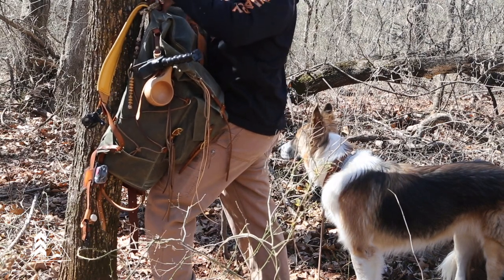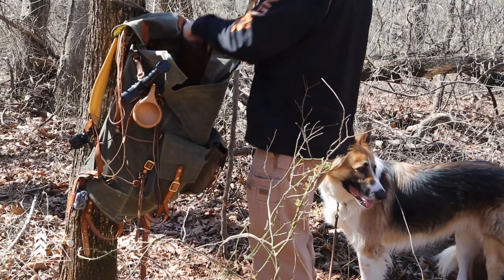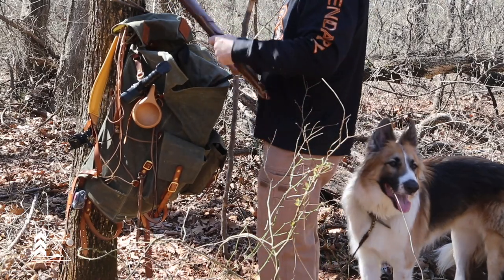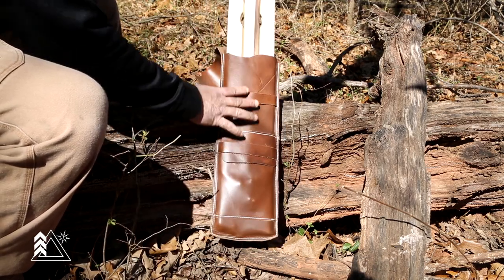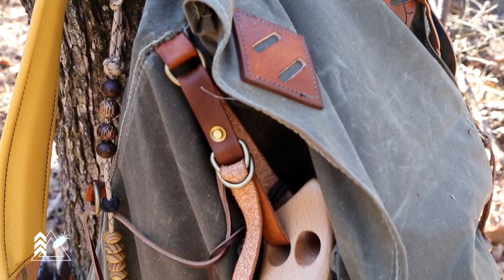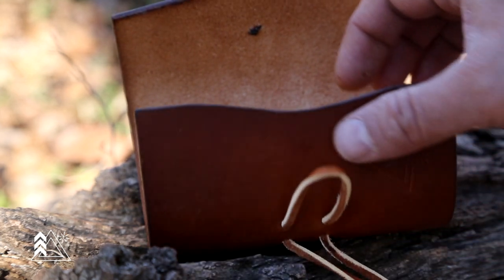A Winter Walk, 1000 Sub GiveAway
This is a short hike through the woods with out new pack. As we are getting closer to hitting 1000 subs, I thought this Bow Saw would make for a great giveaway. Thanks for all your continued support of our channel, I hope you all have a blessed week.
Dale & Angy

We often have other items we review, or free downloads etc.

We want to thank you for taking the time to watch the video and as always if you like this video, click subscribe for even more fun videos to come. (Plus its FREE to subscribe, how fun is that.)

We are making this channel as a -place to learn together everything outdoors. From Cooking on grills, smokers, camp fires, to camping and fishing in the great outdoors.

Part of making a house a home is a peaceful outdoor living area. We will share things to do in your own backyard and how you to can enjoy living in the peace and quite of your own personal retreat, straight  out the back door.

Heartland Outdoor Living Team (HOLT Channel)  celebrates cookingl and outdoor adventure. Sometimes we tote a Coleman PopUp Camper (RV), Sometime we tote a Hammock and a backpack.

* Debt Free Off Grid Cabin
* Off Grid Mini Cabin Series
* Off Grid Cabin Building
* Camp Cooking
* Camping Tips & Tutorials
* Cooking with a Smoker and Cast Iron
* Discada Cooking
* Gear and Product Reviews
* General Camping tips
* Travel Vloggs
* Outdoor Living even in the Back Yard.
* Turn your Back Yard into an Oasis.

Archery Equipment
Mountain Man Beaver Fur

Base Camp Hot Water Heater,

Olight i1R EOS

Books:
Franklin Barbecue Book $18
Smoking Meats, The Essential Guide $17
Smoking with Myron Mixon $12
101 Things to do with a dutch oven
Lodge Dutch Oven Cook Book

Fun Stuff:
iGrill 2 Thermometer $99
Rubber Maid Com Food Tote $19
River Country Thermometer $19
Lava Lock Smoker Gasket $18
XL Bamboo Cutting Board $15
Webber 7416 Charcoal Starter $15
Char Broil Cast Iron Smoker Box $10
Meat Smoking Guide $10
Bays Mineral Oil for Cutting Board $8
Webber Apple Wood Chips $4

Bamboo Cutting Board
Bamboo Protectant Oil

Dutch Oven and Accessories

Camp Maid Kit
Camp Maid Dutch Over Carry Case
Camp Maid Lid Holder
Camp Maid Delux Kit

Off Grid and Camping Tools We Use.

Biolite Off Grid Cabin Lighting

Olight Rechargeable M2r
Olight Weapons Mounted Light
Olight M2R Baton

Goal Zero, Personal Solar Charger

Music for this video has been provided by YouTube Creative Commons and you are free to use this music in your monitored video.